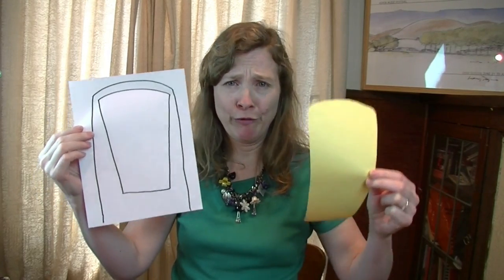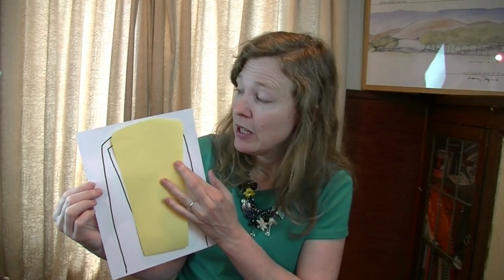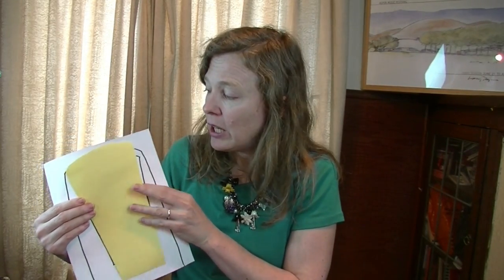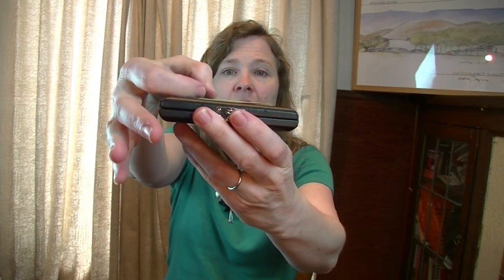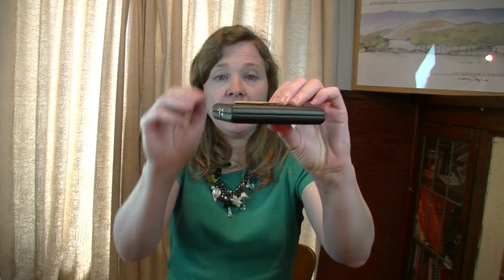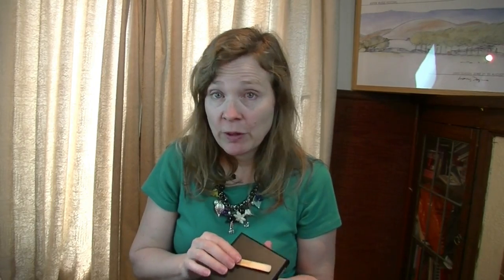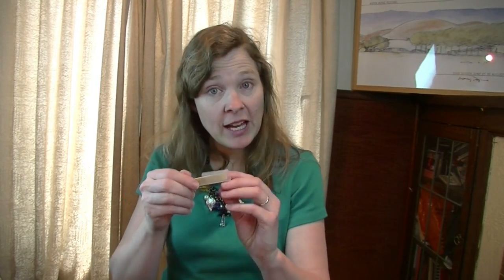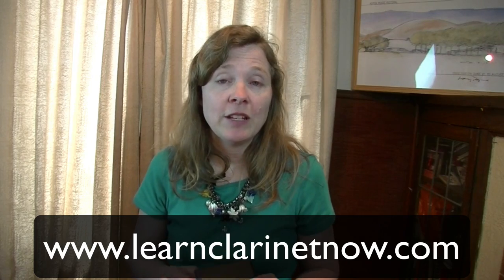Clarinet Reed Basics: Make them play better and last longer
Michelle Anderson, founder of Clarinet Mentors presents a clarinet lesson on how to break in new reeds, and have them last longer and play better. There is a worksheet to go along with the video